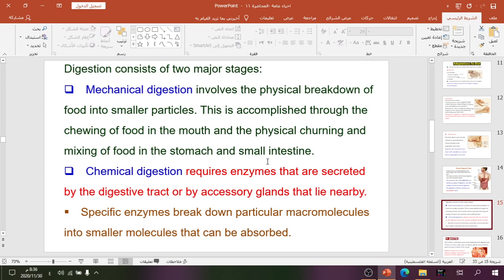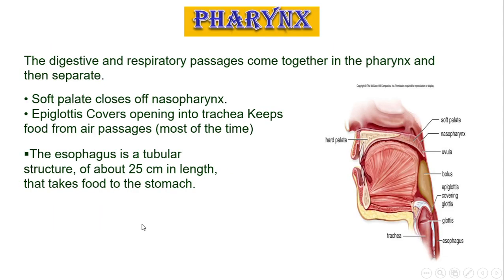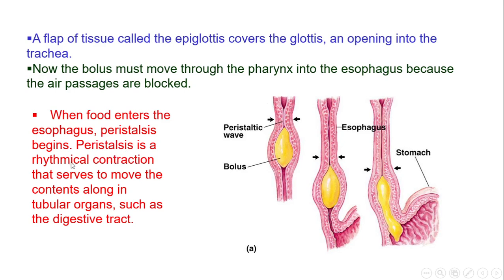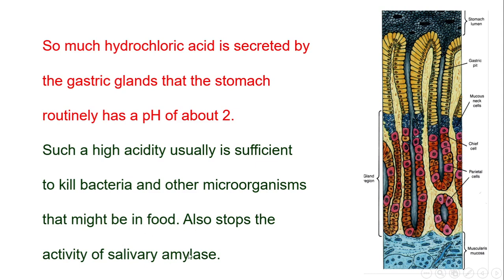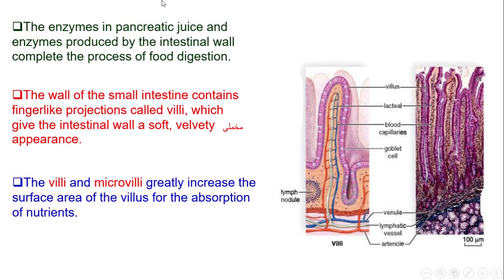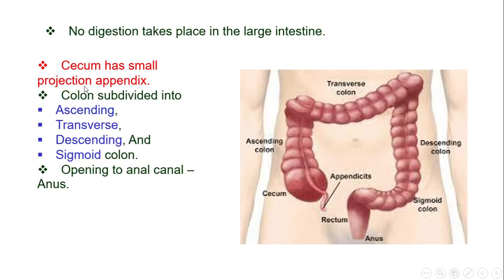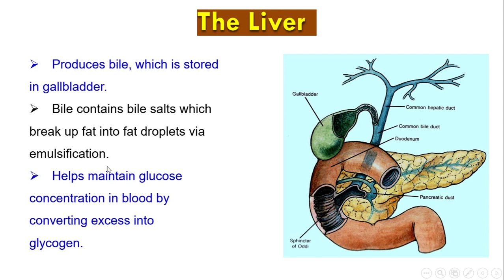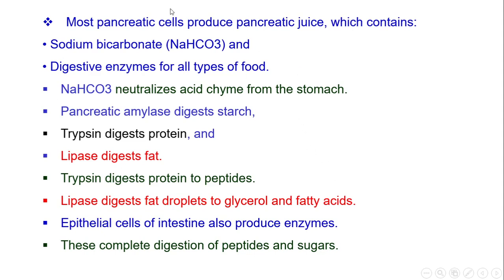احياء عامة 1 المحاضرة 11 الجزء الثاني